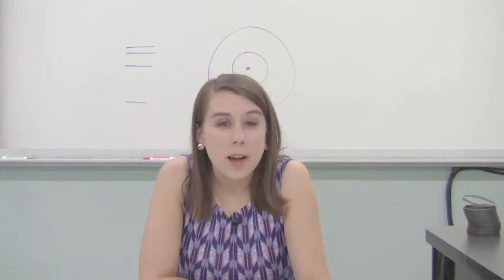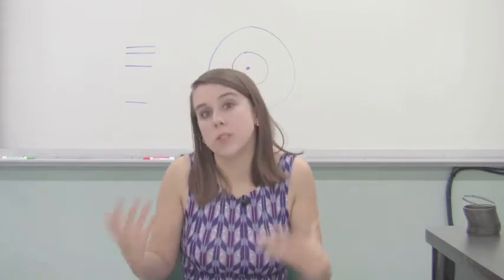Quantum, Basically #1: Quantization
You've heard of quantum mechanics, but where does that word—"quantum"—come from, and what does it mean?

This is an introduction to the basic concepts of quantum mechanics.  There will be no math in this series.

Updates every Tuesday this summer (2018)